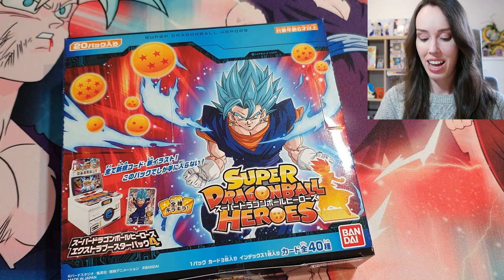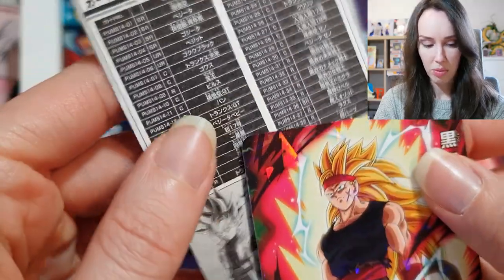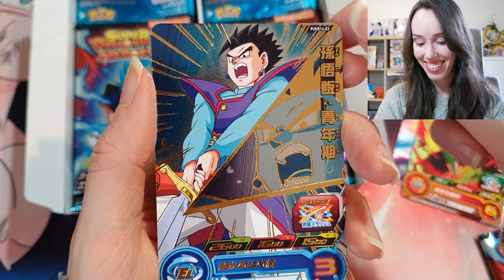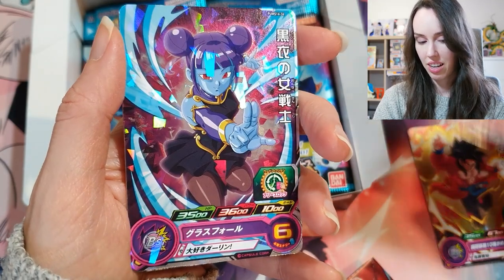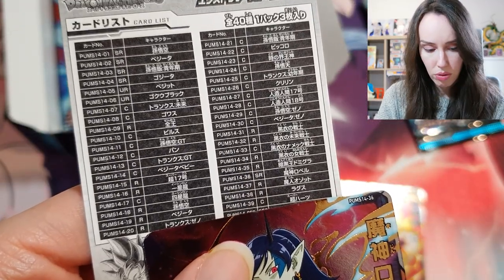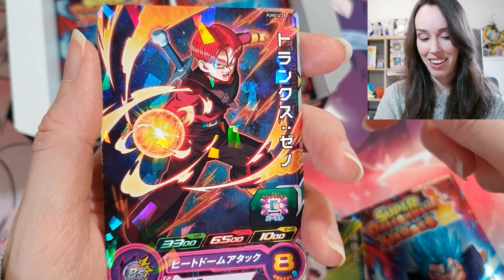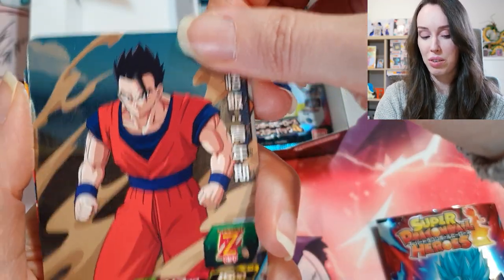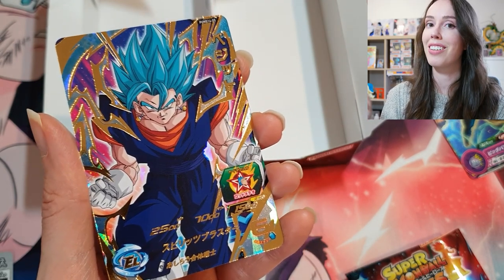Unboxing a SUPER DRAGON BALL HEROES Vol. 04 Booster Box! 🤩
I can't get enough of these beautiful Japanese Super Dragon Ball Heroes cards! 🤩

Vorpal Bunni
Australia